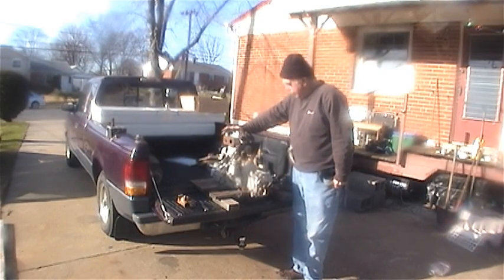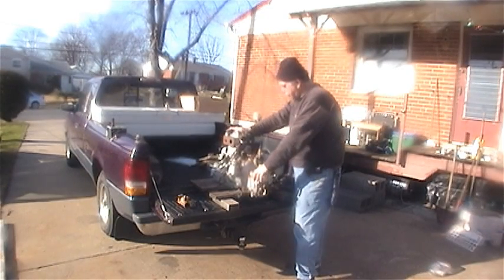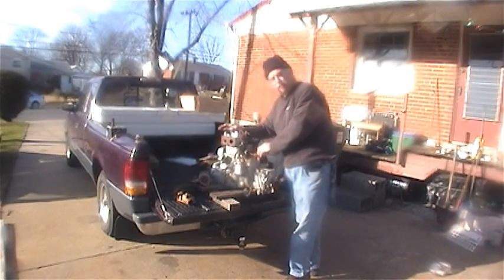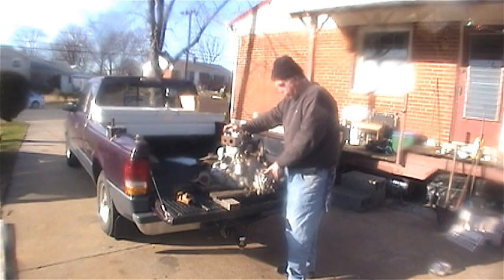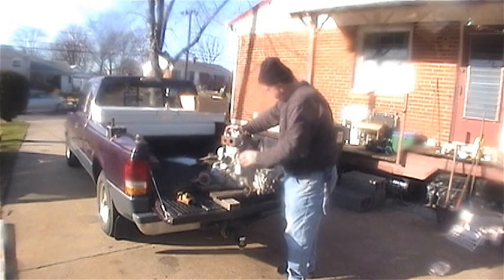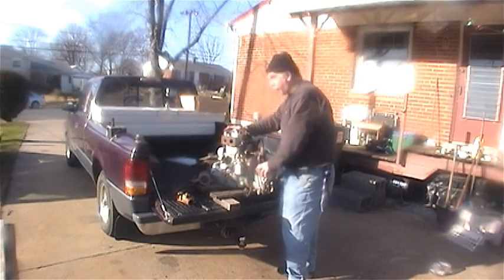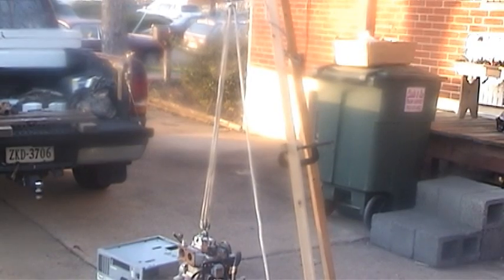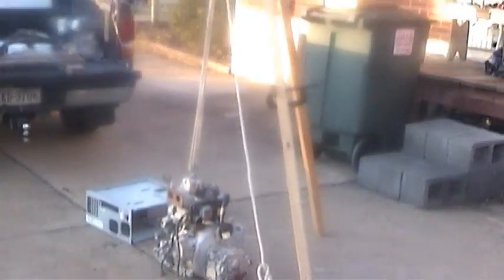BMW D7 Marine Diesel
This is a BMW D7 which is a 7hp marine diesel engine.  I just purchased it and so far I like it.  It is nowhere near ready to run, but it is on my spring project list.  It is the German Version of my French engine and they are both adapted from engines designed by Hatz of Germany.  Also I show how to lift something heavy with some scissors and a block and tackle.